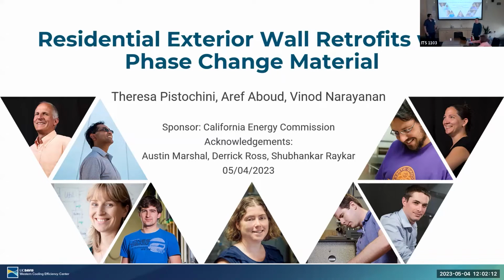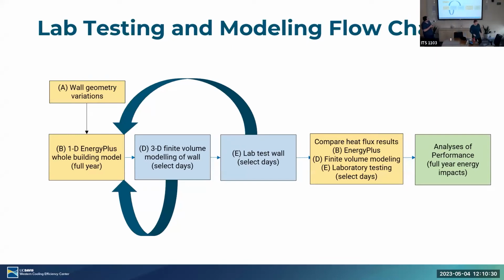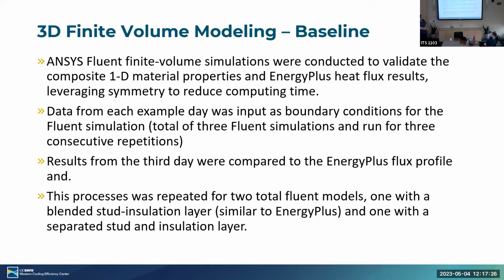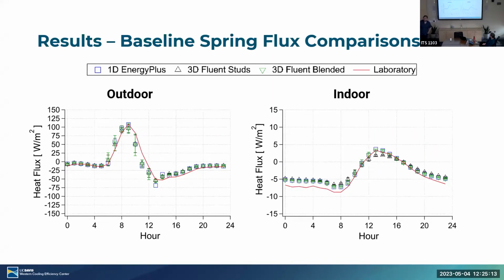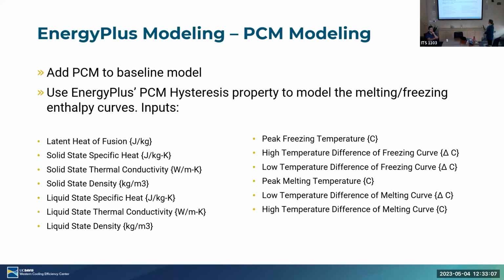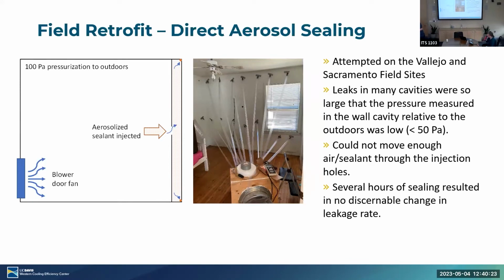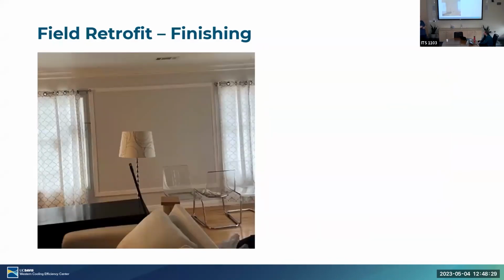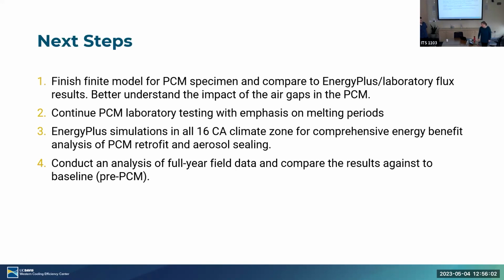Residential Exterior Wall Retrofits with Phase Change Material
Theresa Pistochini & Aref Aboud, WCEC